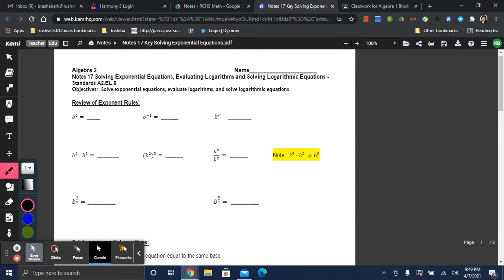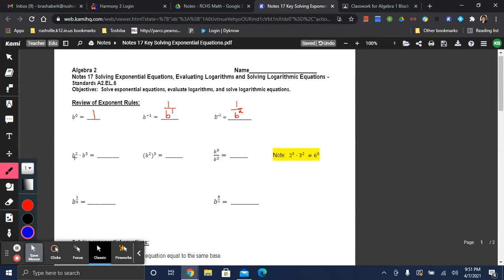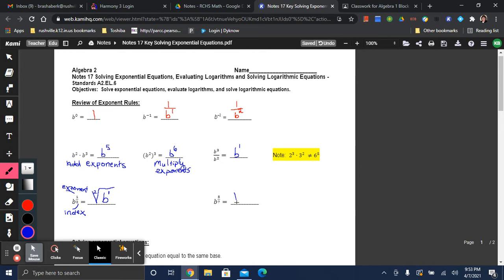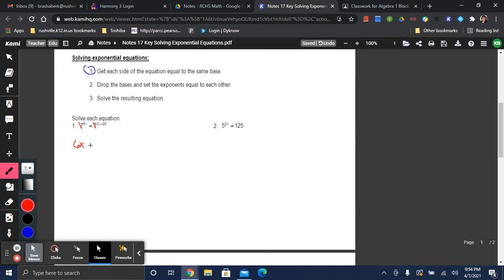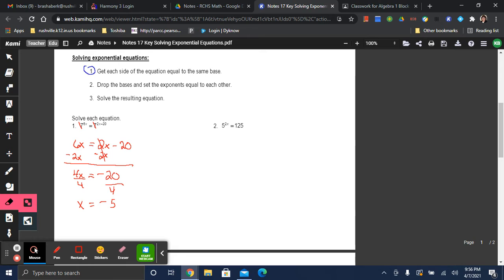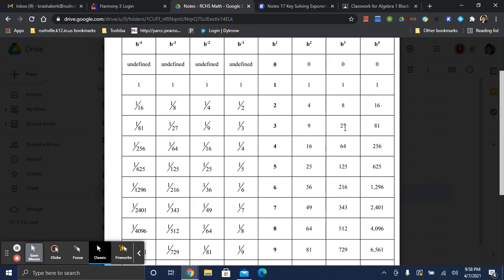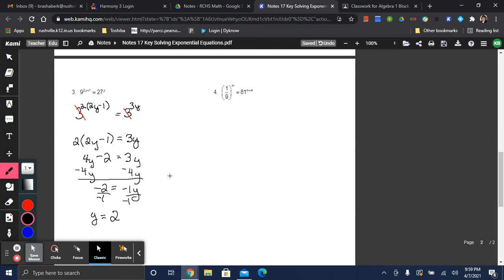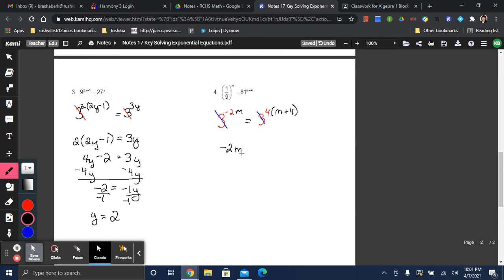Notes 17 Solving Exponential Equations